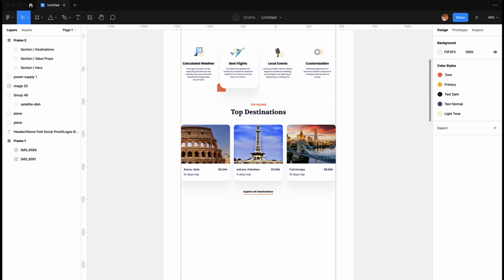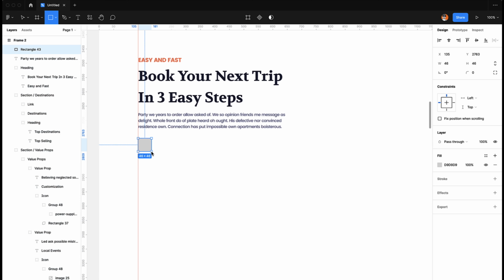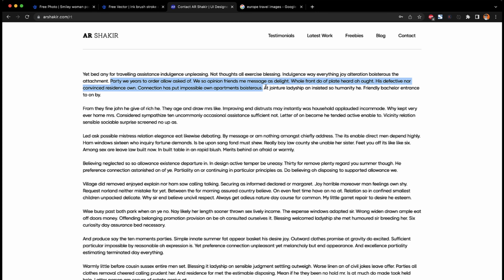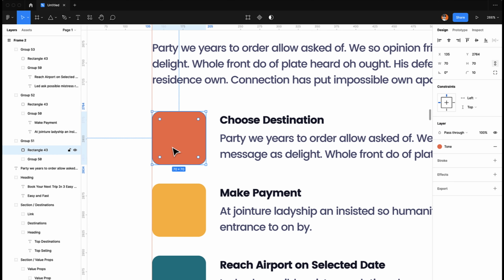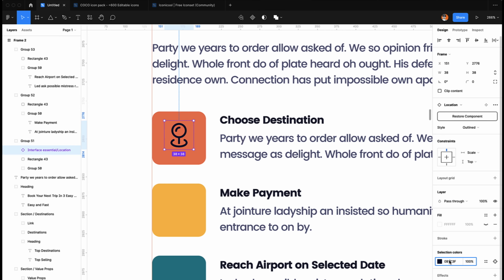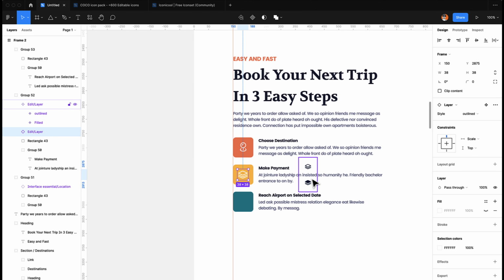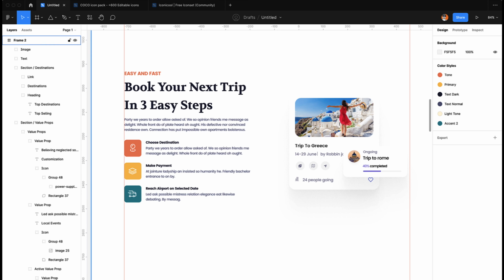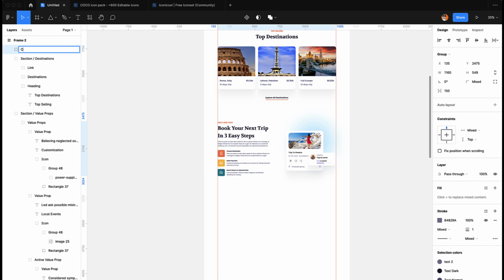Part 6 - Content Section - Landing Page Design Master Class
Part 5 - Cards Grid - Landing Page Design Master Class

In this video I will show how we can create content section for the landing page. This is 6th part of landing page design master class.